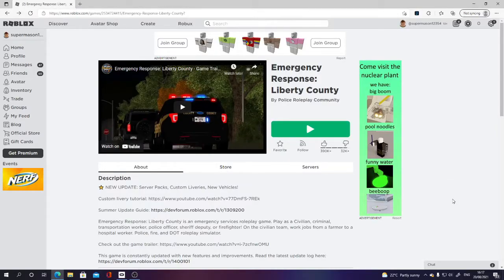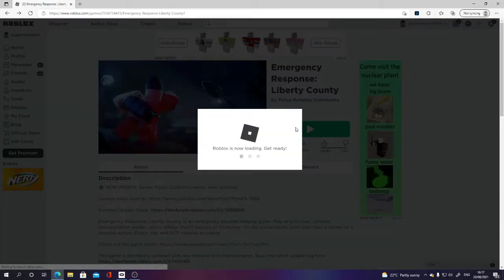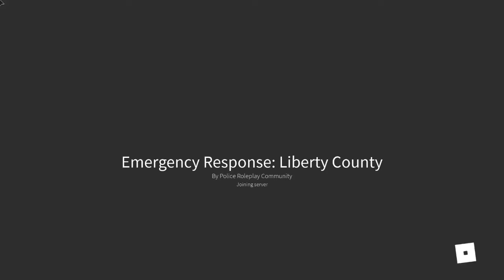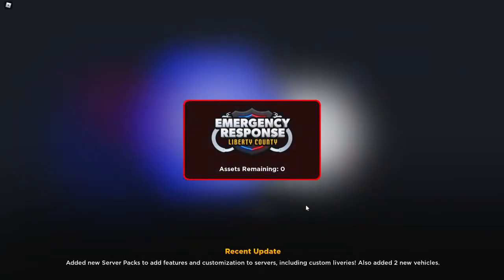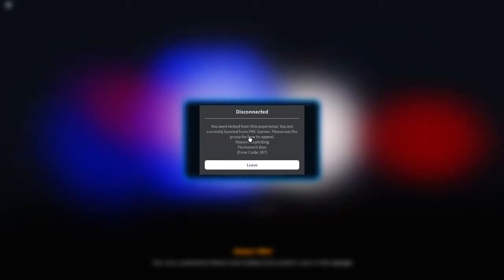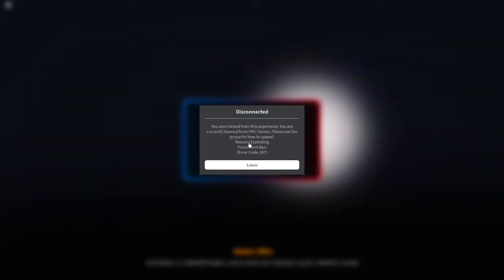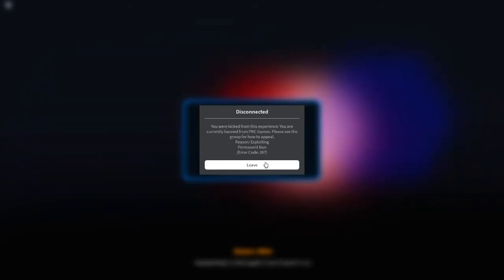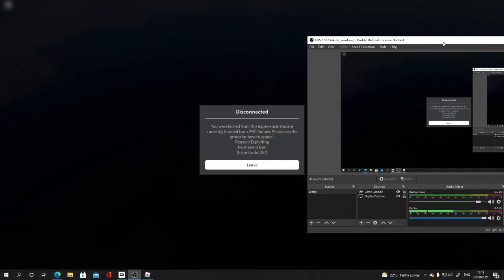I got PERM banned on Roblox aHAha.!?.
So I basically just wanted to play my game and It thought I was Exploiting. :I

Funny thumbnail btw (its KSI if u didn't know)